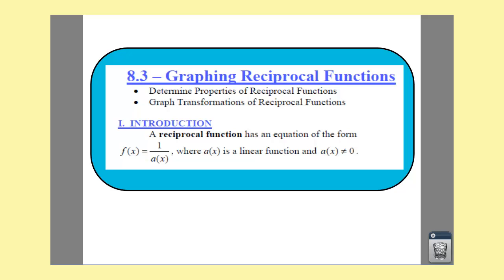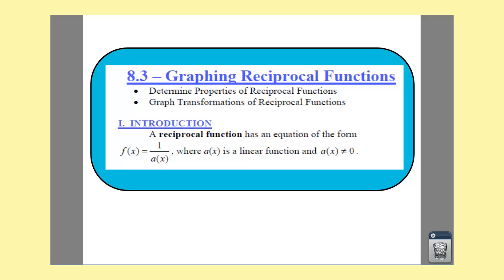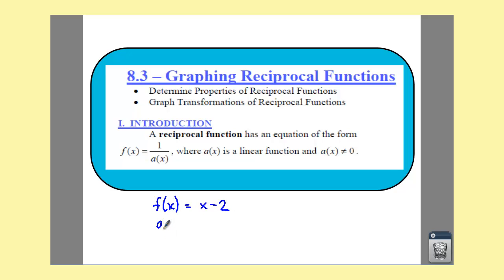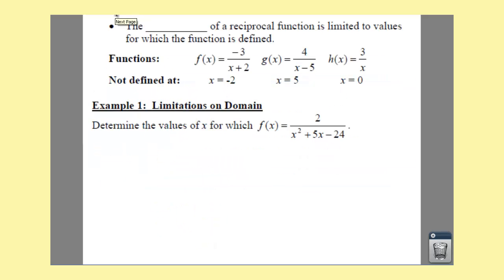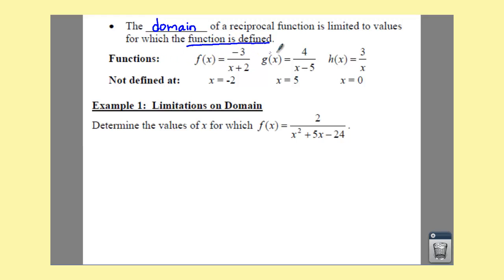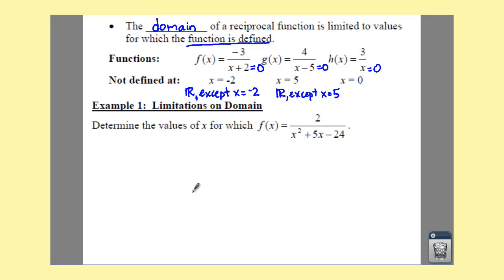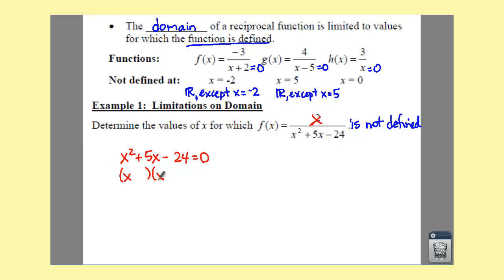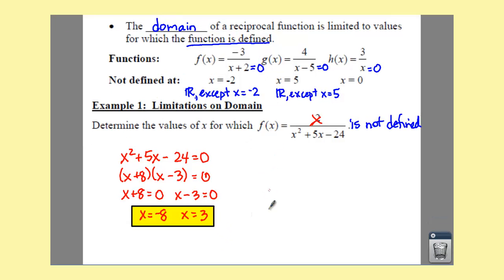Algebra 2: 8.3 Notes: Example 1 - Limitations on Domain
This example shows how to find the limitations on a domain of a reciprocal function.  Since reciprocal functions are fractions, we know that the denominator cannot be equal to 0.  Set your denominator equal to 0 and then solve.